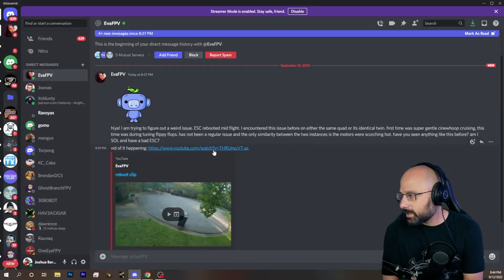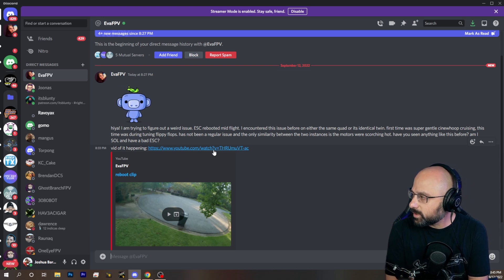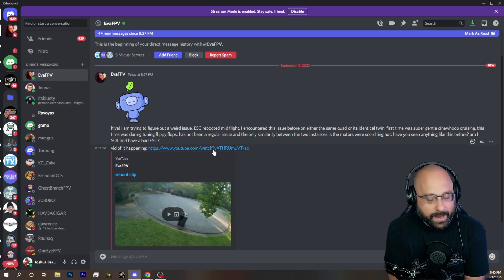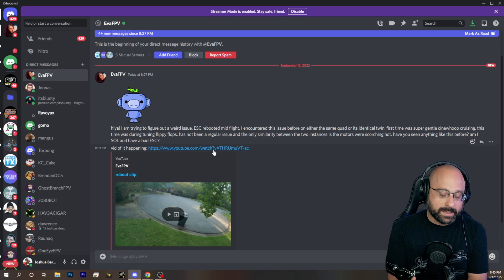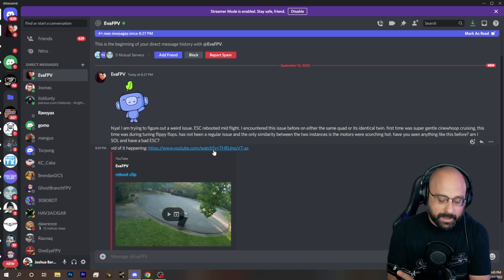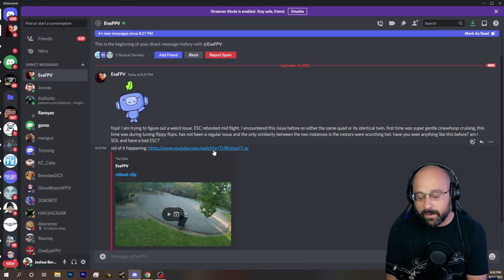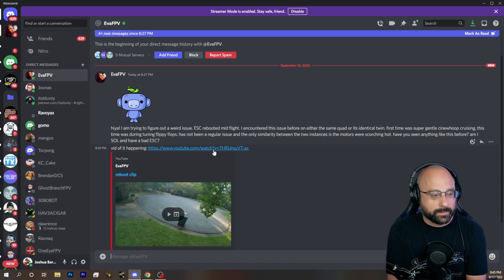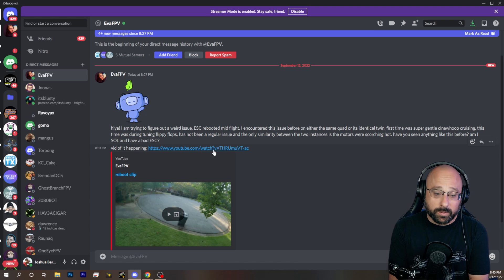My ESC Rebooted During Flight! What's Wrong? - FPV Questions